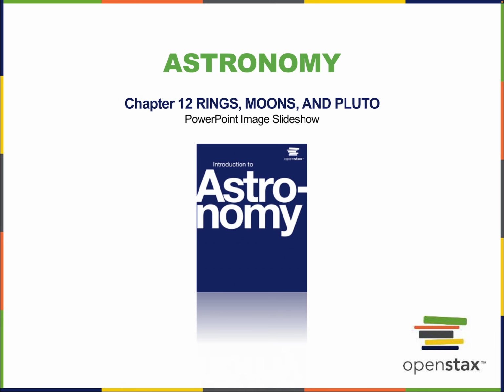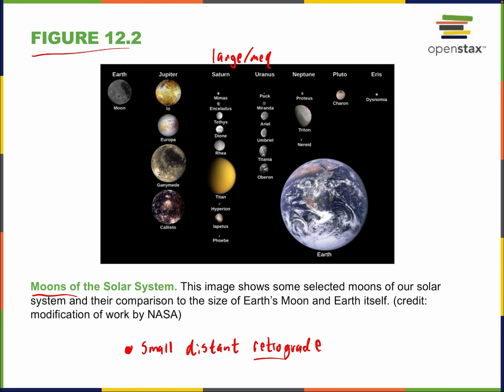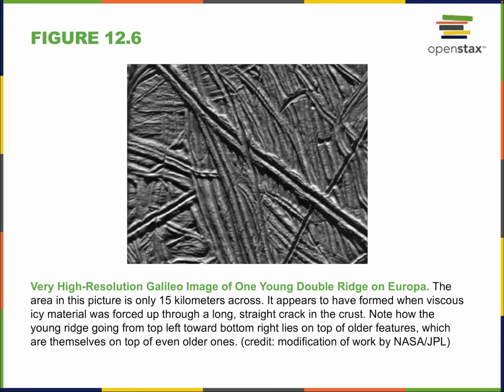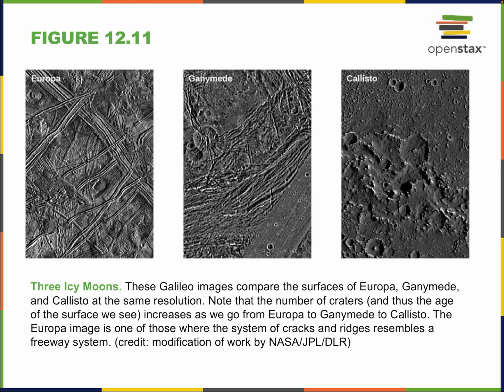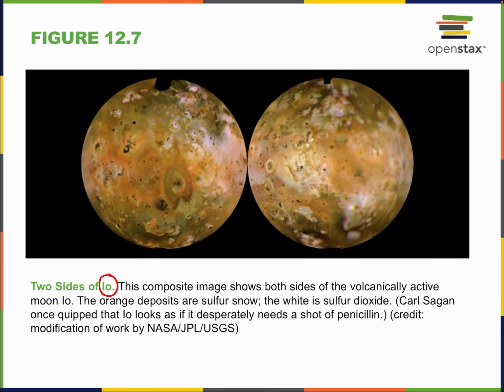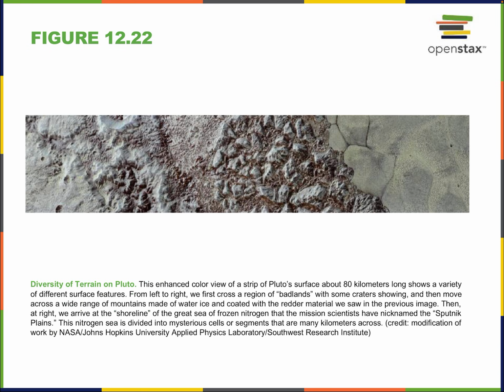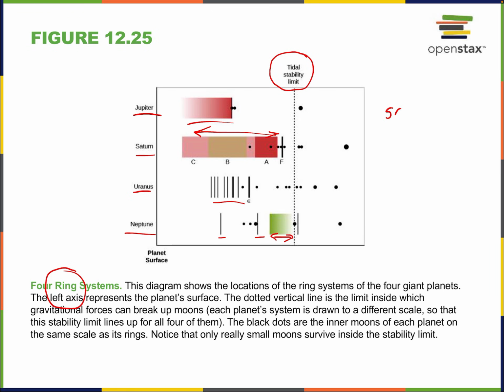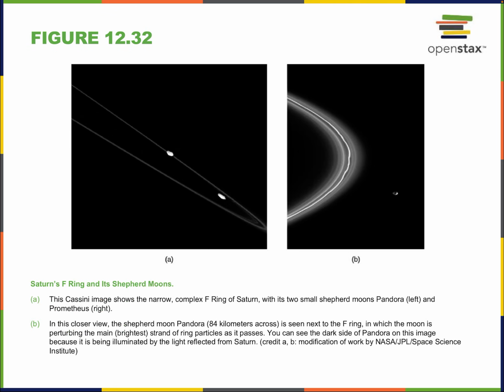Chapter 12 — Jovian Rings and Moons, and Pluto